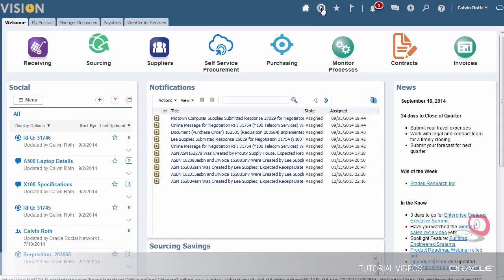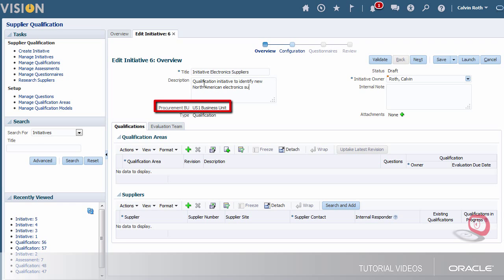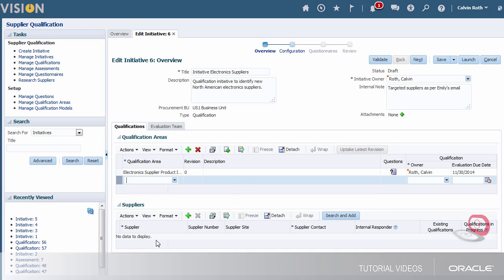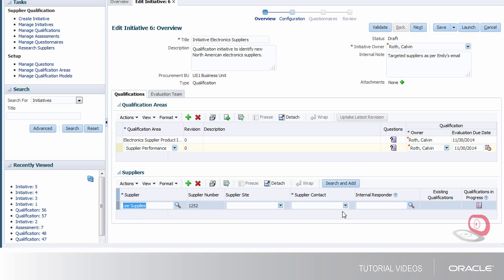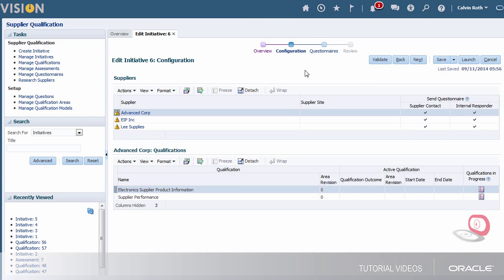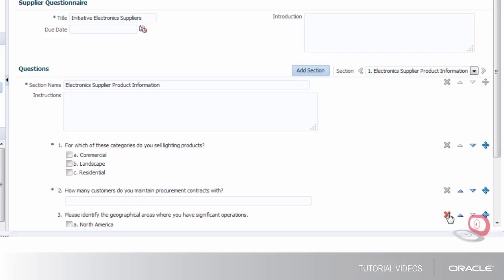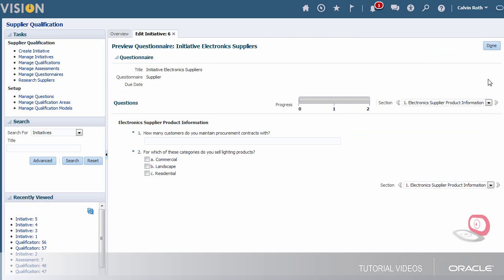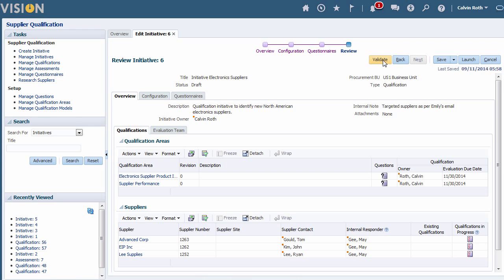Supplier Qualification | Creating an Initiative (R12 On-Premise)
This video tutorial applies to Rel 9 through Rel 12. It shows you how to create an assessment initiative to use for qualifying suppliers. You use assessment initiatives to perform more detailed analysis of a supplier.